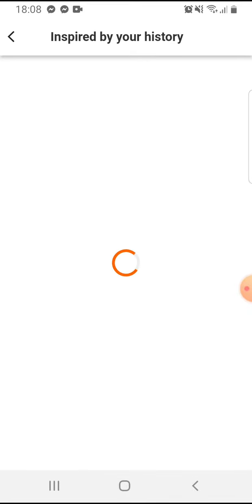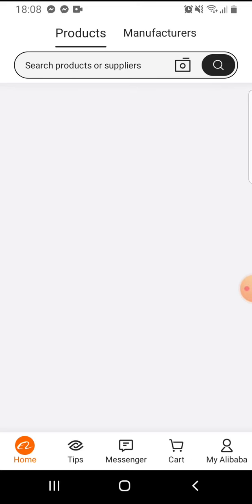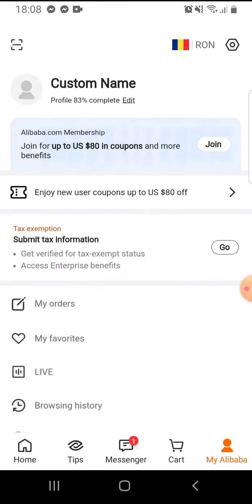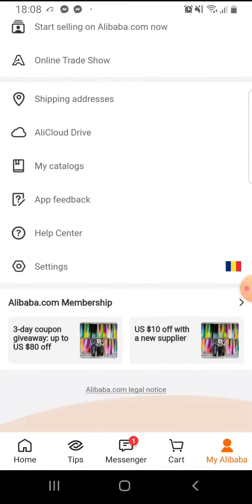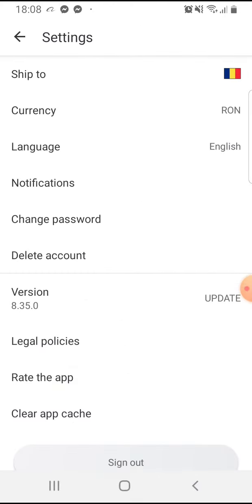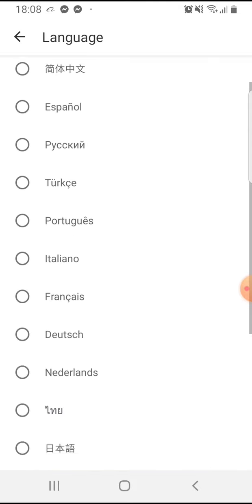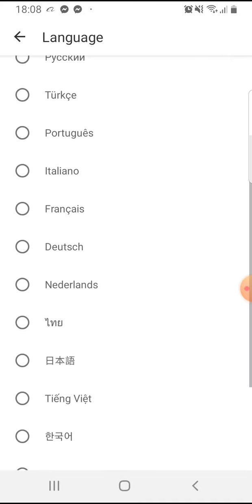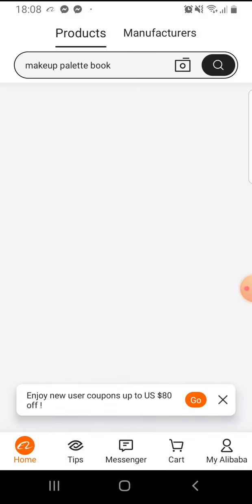How to change the language on Alibaba?